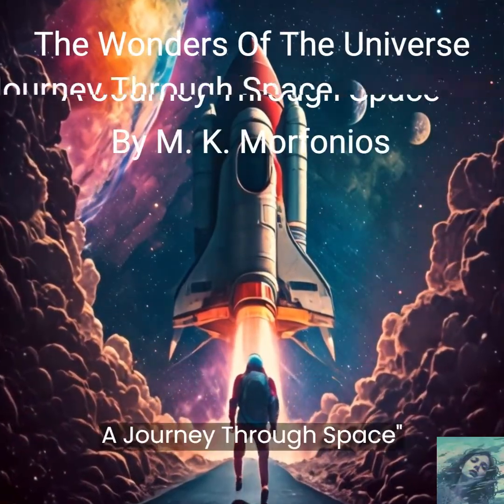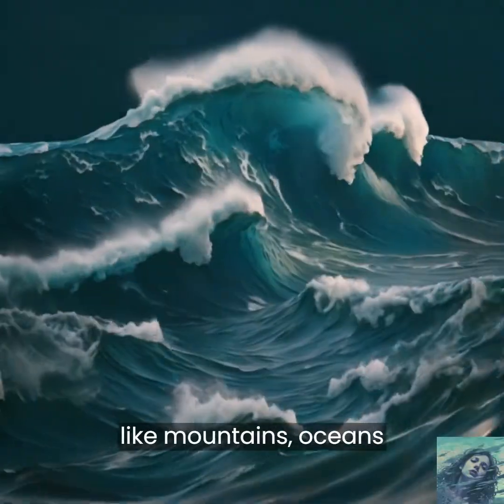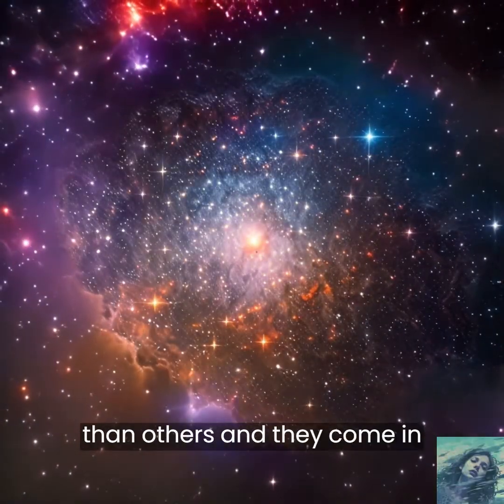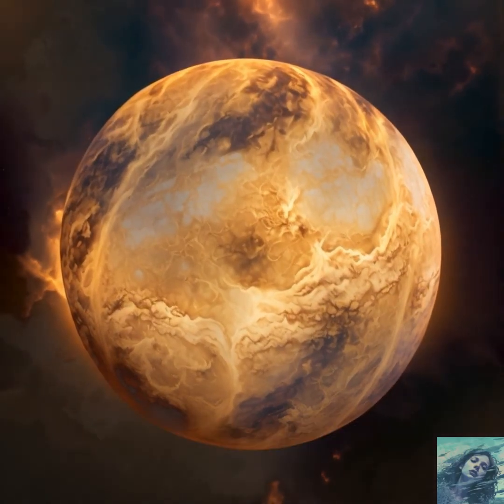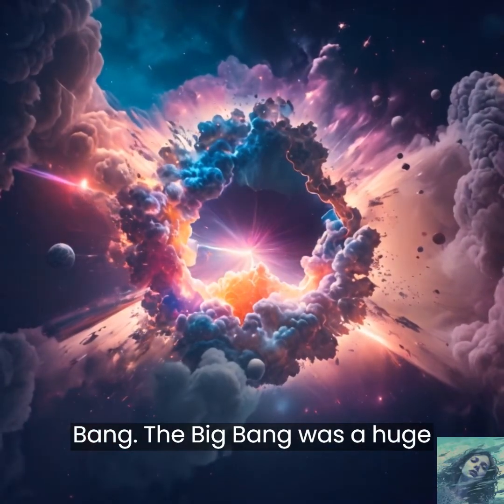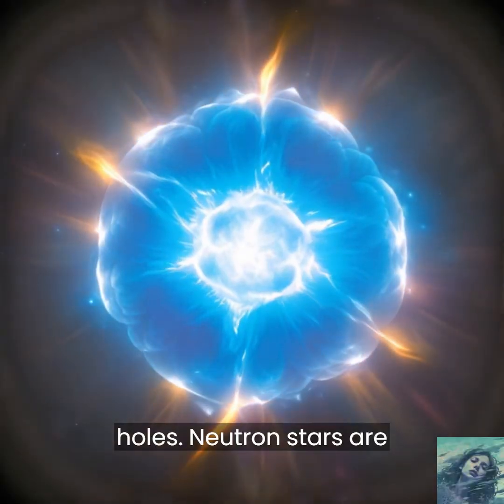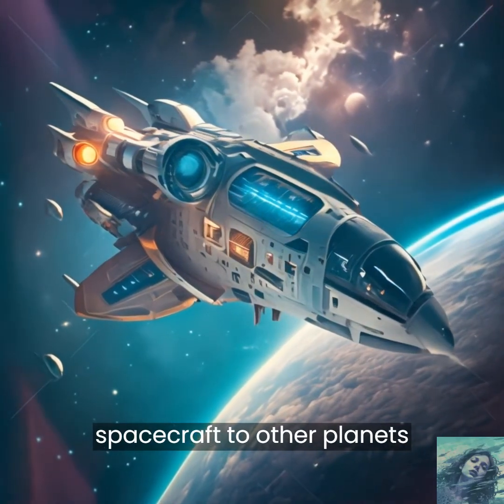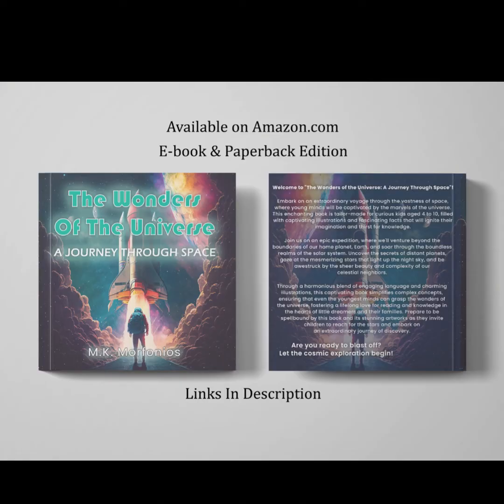The Wonders Of The Universe: A Journey Through Space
By M.K. Morfonios

Embark on an extraordinary voyage through the vastness of space, where young minds will be captivated by the marvels of the universe. This enchanting book is tailor-made for curious kids aged 4 to 10, filled with captivating illustrations and fascinating facts that will ignite their imagination and thirst for knowledge.

Join us on an epic expedition, where we'll venture beyond the boundaries of our home planet, Earth, and soar through the boundless realms of the solar system. Uncover the secrets of distant planets, gaze at the mesmerizing stars that light up the night sky, and be awestruck by the sheer beauty and complexity of our celestial neighbors.

From the scorching sun to the mysterious black holes, "The Wonders of the Universe" presents a delightful blend of awe-inspiring facts and breathtaking visuals. Engagingly written, this book promises to make learning about the universe an unforgettable experience for young readers.

So buckle up and get ready for an unforgettable adventure as we take you on a journey beyond your wildest dreams, exploring the cosmos and unlocking the mysteries of the universe. Whether you're a budding astronomer or just someone who loves the magic of space, this book will surely leave you in awe of the grandeur that lies beyond our planet.

Are you ready to blast off? Let the cosmic exploration begin!

All graphics were exclusively created with Artificial Intelligence